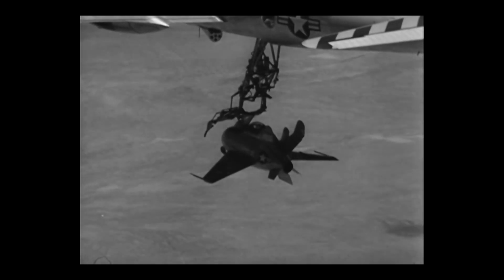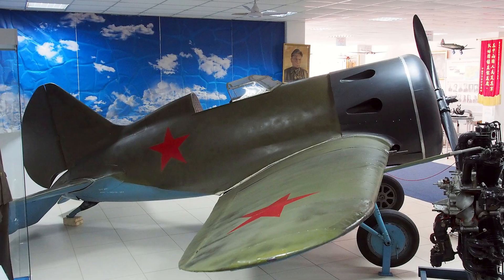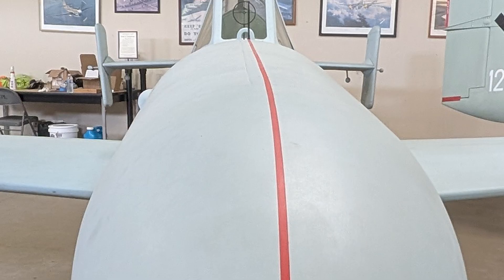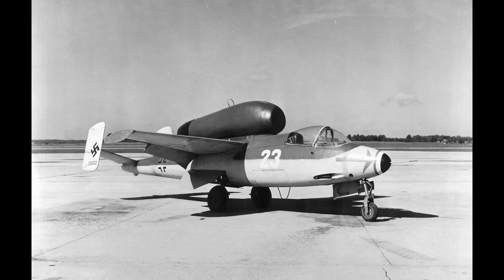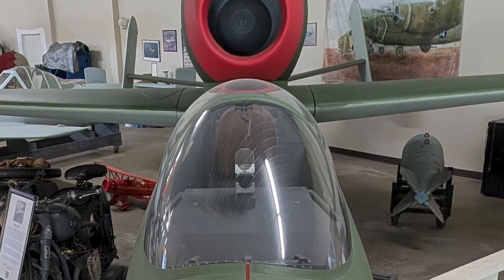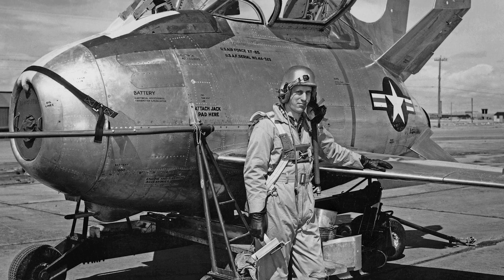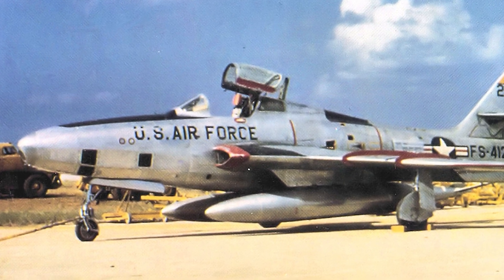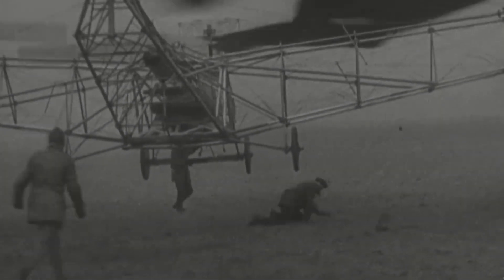They Actually Thought This Would Work!?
From rocket-powered kamikaze planes to jet fighters launched from bomb bays, military engineers have tried some seriously out-there ideas. In this video, I dive into five of the boldest—and strangest—aircraft concepts ever tested.

Some flew. Some barely got off the ground. All of them leave you wondering: What were they thinking?

Featuring:
– Zveno-SPB: Soviet bombers that launched dive bombers mid-air
– Yokosuka MX-7 Ohka: Japan’s rocket-powered kamikaze plane
– Heinkel He 162: Germany’s plywood jet built in a panic
– XF-85 Goblin: The tiny jet that tried to dock with a bomber
– RF-84K Thunderflash: A recon jet that clipped onto a B-36

If you think modern aviation is wild, just wait until you see what came before.

Photo Credits:
—RF-84K Thunderflash, Date-28 February 2016 12:42, Source-Republic RF-84K Thunderflash ‘27265 / FS-265’, Author-Alan Wilson from Stilton, Peterborough, Cambs, UK
—RF-84K Thunderflash, Date-21 October 2012, 12:12, Source-Republic RF-84K Thunderflash FICON 27265 Planes of Fame Air Museum, Author-Tomás Del Coro from Las Vegas, Nevada, USA
—RF-84K Thunderflash, Date-20 September 2019, Source-Own work, Author-先従隗始